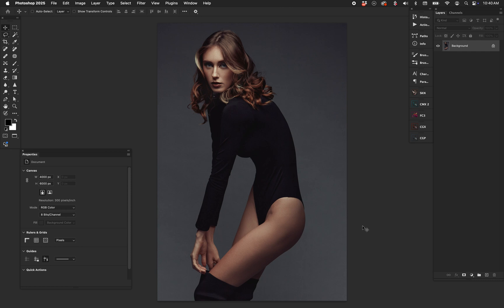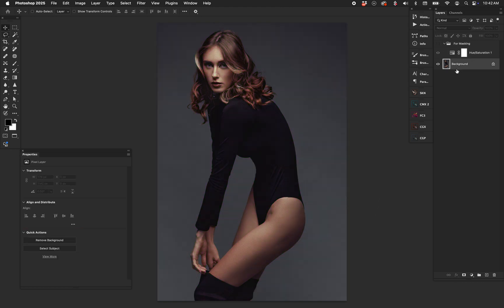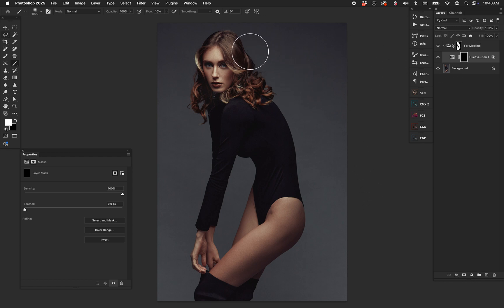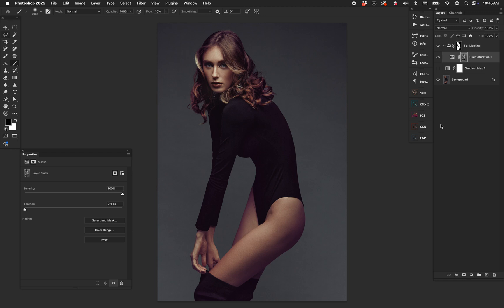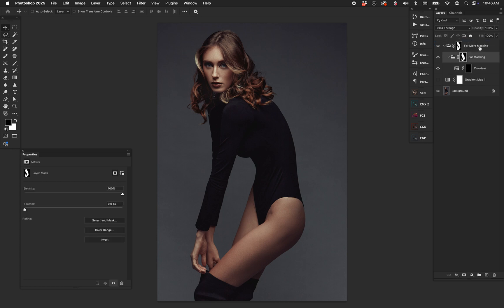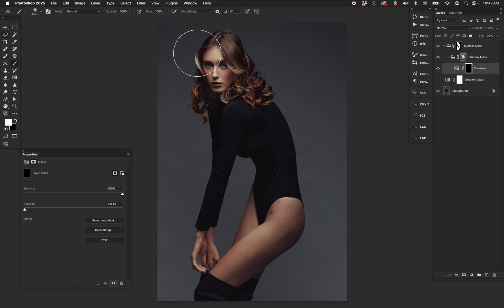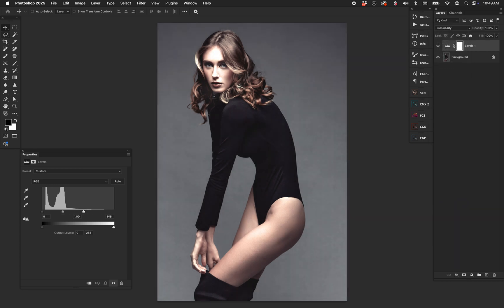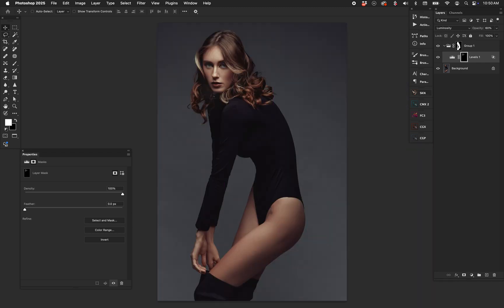What is "Mask Stacking" in Photoshop? | Nino Batista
Mask stacking in Photoshop is a thing and it can be endless, too.  Wait wut? Super obvious once you see it done, but this is something most do not consider when retouching (or doing graphics work, too!) because it's not immediately intuitive.  Watch to see how it's done and how it can be beneficial to you.

And since you love me, do check out the tools we offer on NBP